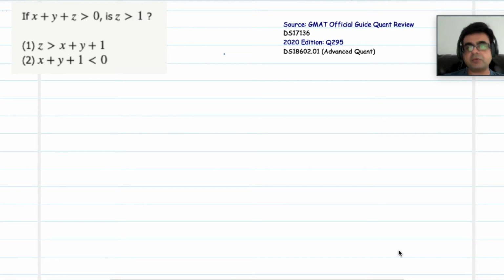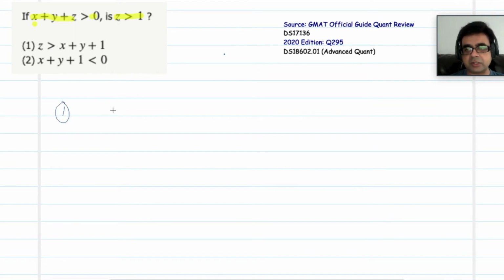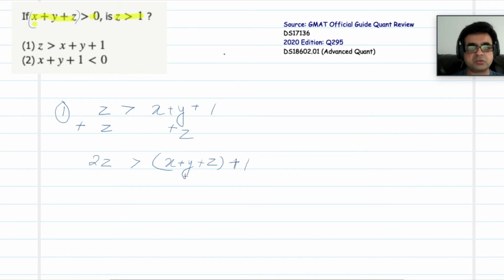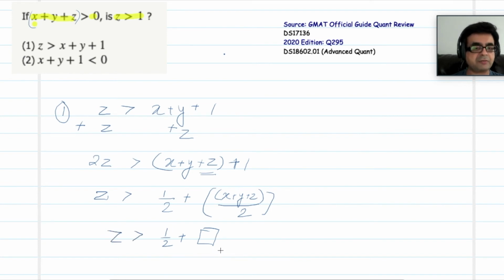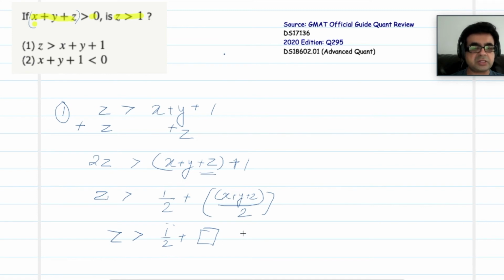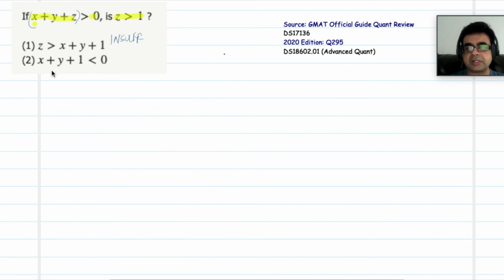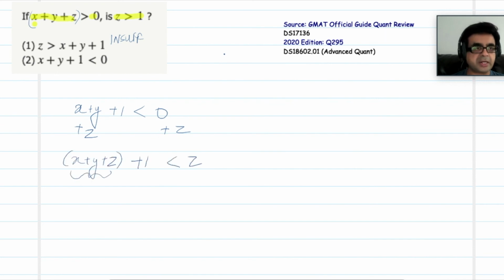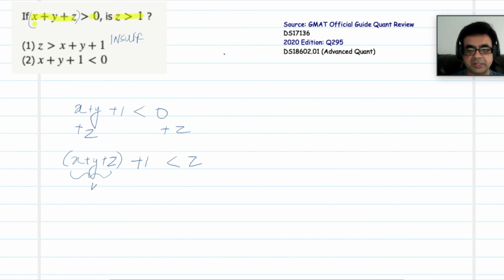OG Quant Review 2022 Q313 DS17136 Inequalities Solution DS18602.01 | GMAT Prep for Beginners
x+y+z 0 is z 1 - Official Guide GMAT Review 2020 #295 GMATMath Inequalities Practice Solution DS 295
DS17136
DS18602.01
GMATMath
Concepts included: GMAT Math Inequalities, Inequalities, GMAT Practice Data Sufficiency, GMAT Examples, GMAT Official Guide solutions

💘 OFFICIAL GUIDE TO GMAT 2022 BUNDLE + ONLINE QUESTION BANK

Additional GMAT Resources:
1. Recommended Online GMAT Course
2. FB Group for more GMAT Prep advice
3. GMAT Preparation Study Plan
4. Free GMAT Mock Tests

00:00 GMAT Official Guide DS17136  question
00:28 Understanding the question and what is given in the inequality
01:12 Analyzing statement 1 - z is greater than x+y+1
02:54 Analyzing statement 2 - x+y+1 is less than zero